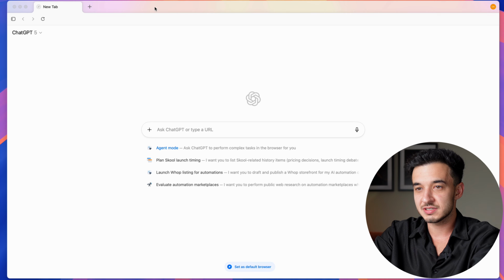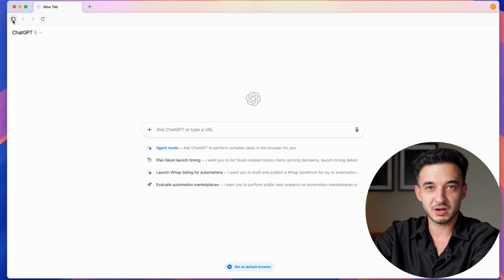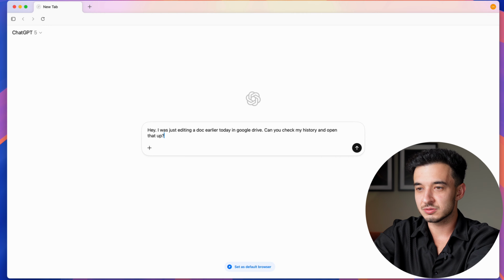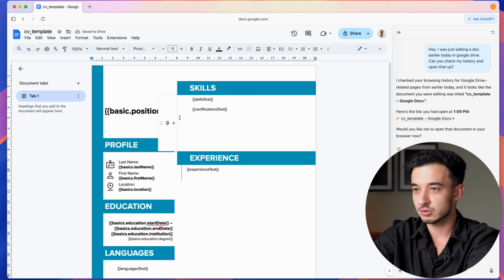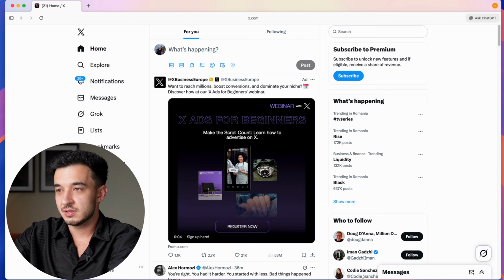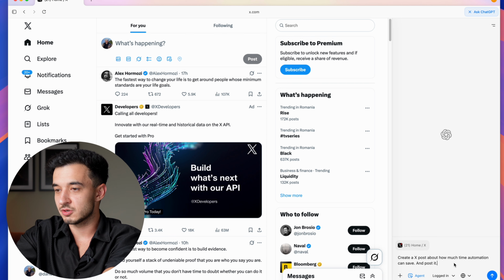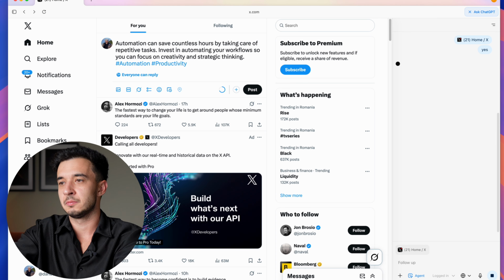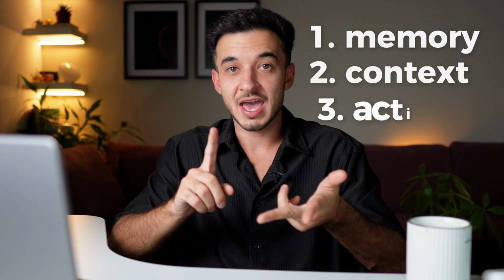We’re About to Use the Internet in a Totally New Way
This might be the biggest tech shift since the iPhone — and it’s happening inside ChatGPT.

OpenAI just launched ChatGPT Atlas, a new AI browser that’s redefining how we use the internet.
In this video, I’ll break down what ChatGPT Atlas really is, how it works, and why it’s such a massive update — not just for AI enthusiasts, but for creators, developers, and anyone who uses ChatGPT daily.

You’ll see how ChatGPT’s new browsing feature allows it to remember, understand, and act on the web — completely changing how we automate tasks, research, and build online systems.

⏱️ Timestamps
0:00 Intro
0:34 What is Atlas
6:37 Why it matters
10:32 Where it’s going

If you’ve been wondering what’s next for OpenAI, or how ChatGPT’s browser update (Atlas) can transform productivity and automation — this breakdown will show you exactly how it works.

💬 What’s the first thing you’d automate with ChatGPT Atlas? Drop it in the comments.